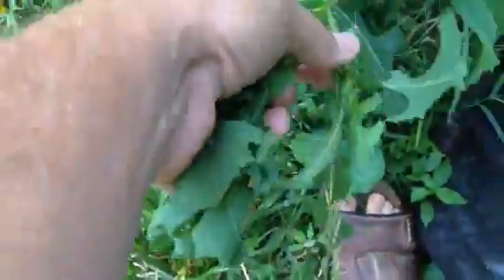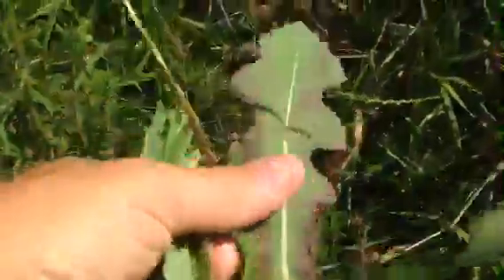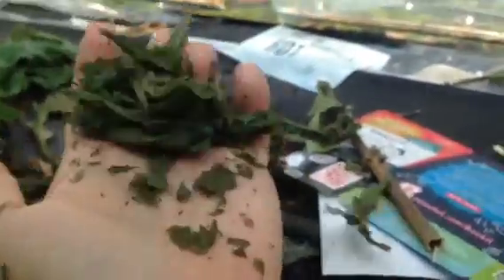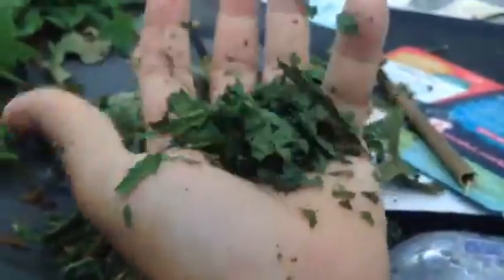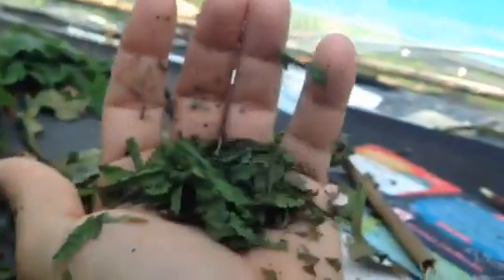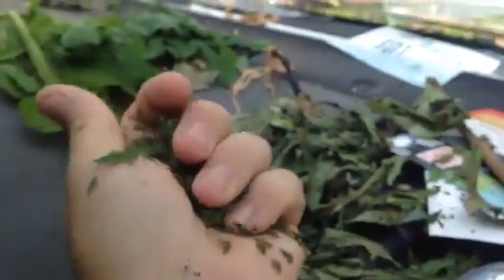How to make a solar dehydrator for herbs drying and fruit drying